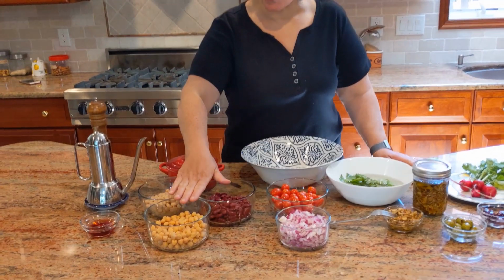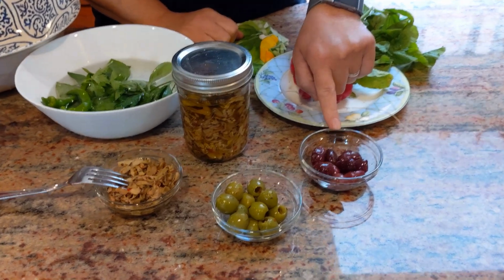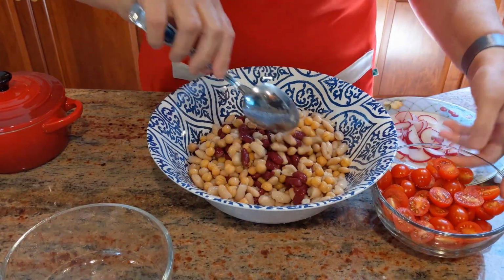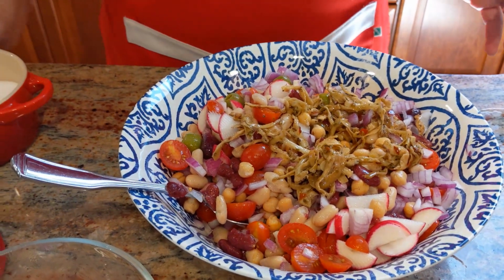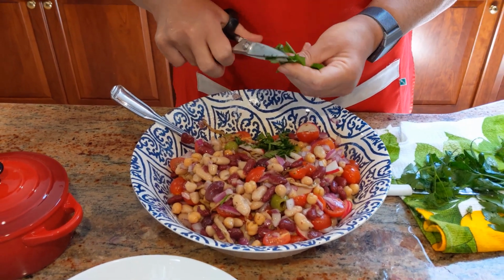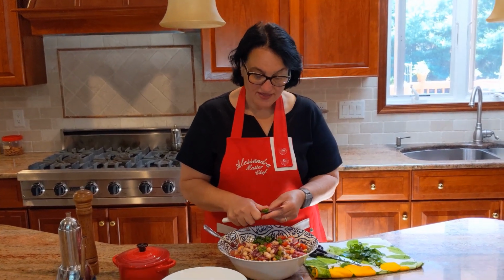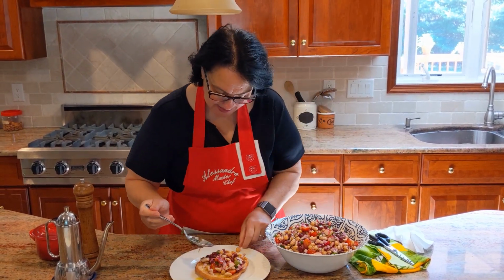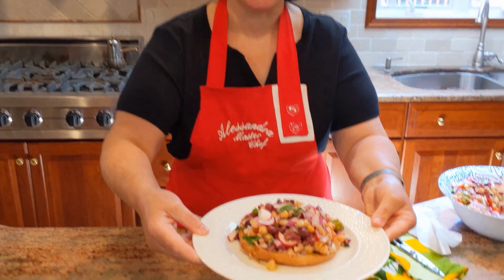Three Bean Salad | 3 Bean salad recipe | video recipe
salad # beans #

Ingredients:

1 can each of 15.5 oz(439 grams) -Cannellini Beans, chickpeas/garbanzo and red kidney beans.
1 medium red onion chopped.
10 oz Cherry Tomatoes (285 grams).
1/4 cup Extra Virgin Olive Oil (59 ml).
4 tbsp Red Wine Vinegar/White Vinegar/Apple cider Vinegar.
Kalamata & Green olives.
Radishes(optional).
10 leaves of fresh Basil chopped.
5 sprigs of fresh Parsley (Chopped).
2 green chili peppers chopped.
1/2 cup of pickled eggplants (Please check my video tutorial on YouTube).
Salt and Fresh Cracked Black Pepper to taste.

Directions:

1. Rinse the beans under running cold water and drain in a colander.
2. In a large bowl combine all the ingredients. Add salt and pepper to your taste.

It’s a perfect summer meal served over Friselle bread or as a side dish.

Buon Appetito🍷